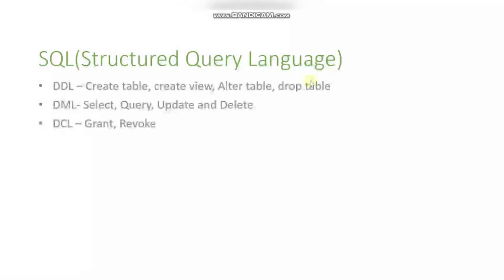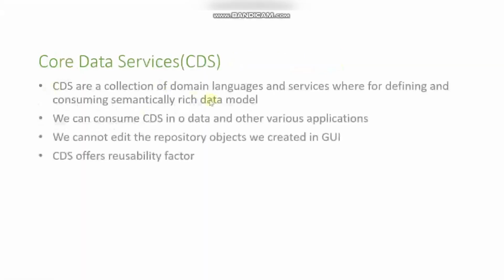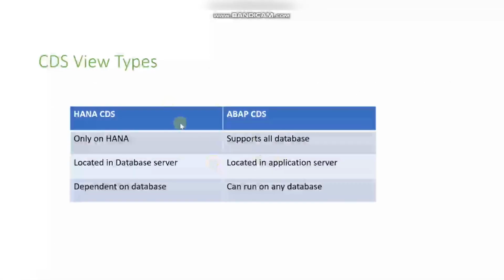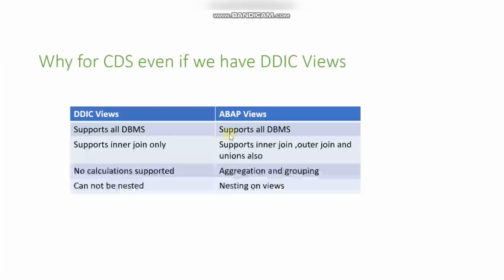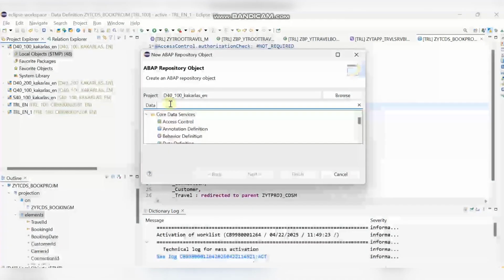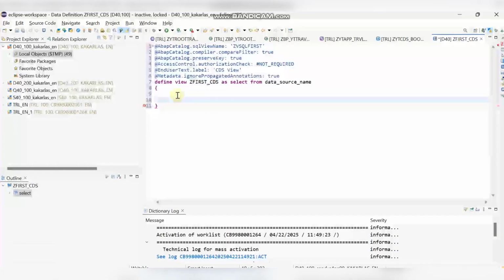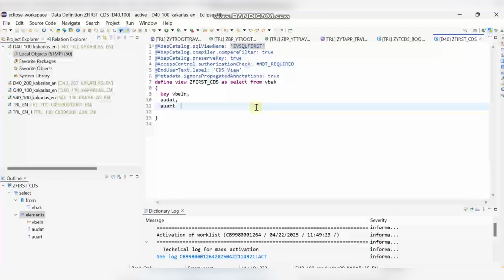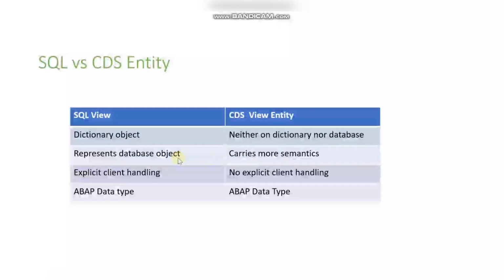Creation of CDS View Part5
Hello all,